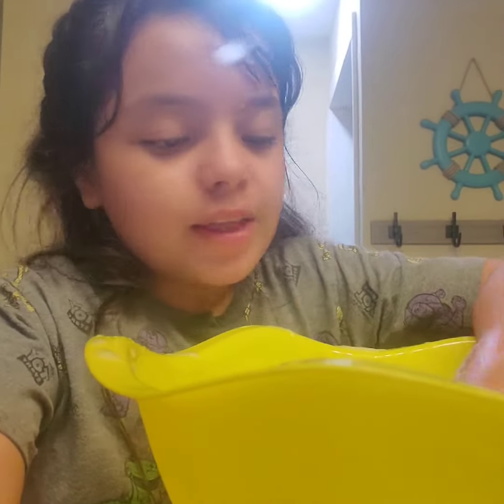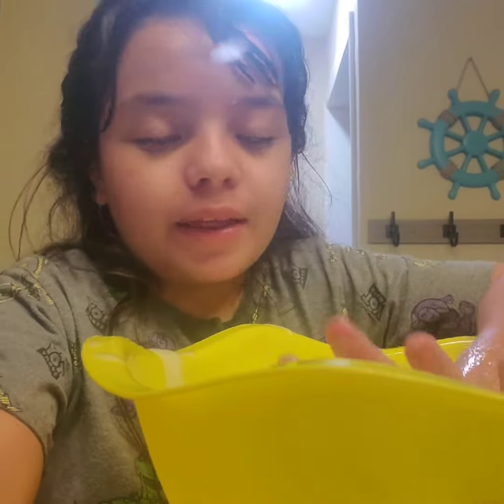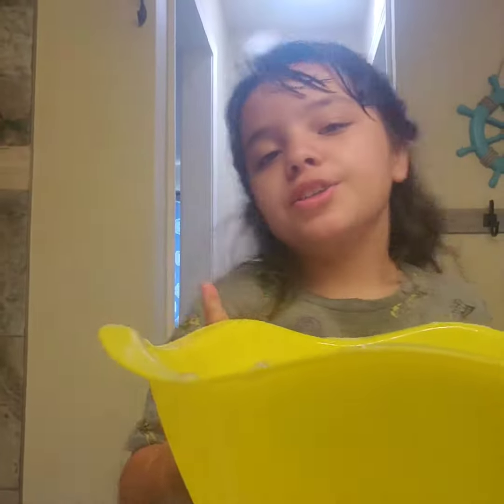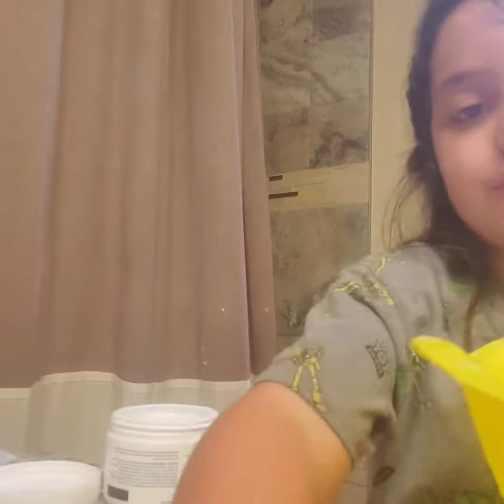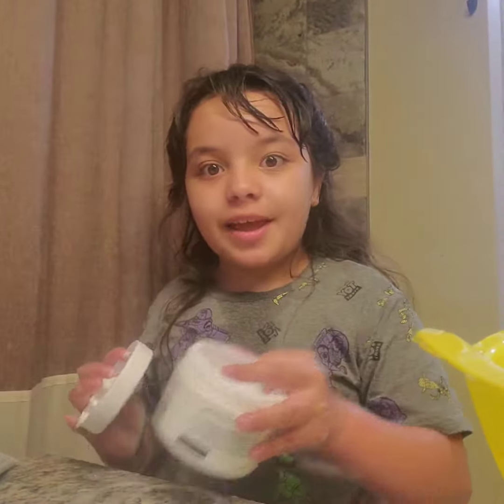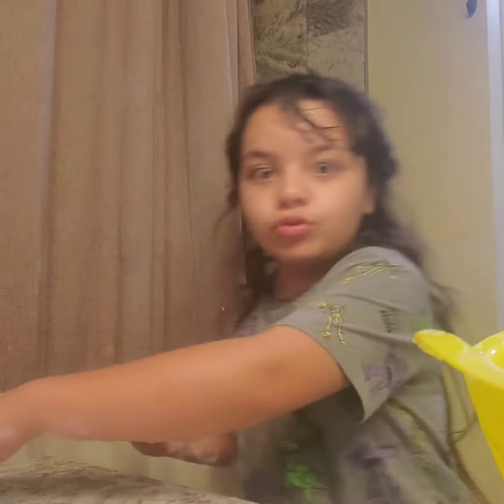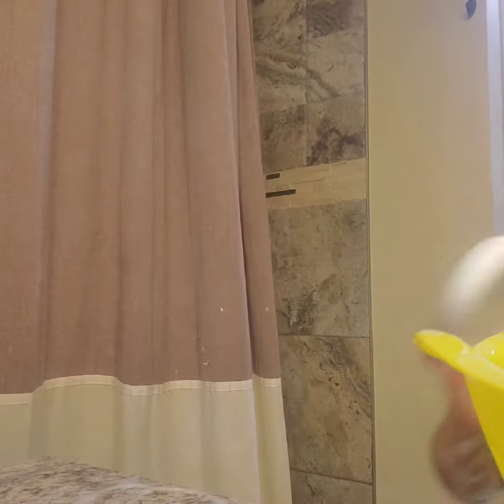Playing with soap, I don't know what I'm doing.